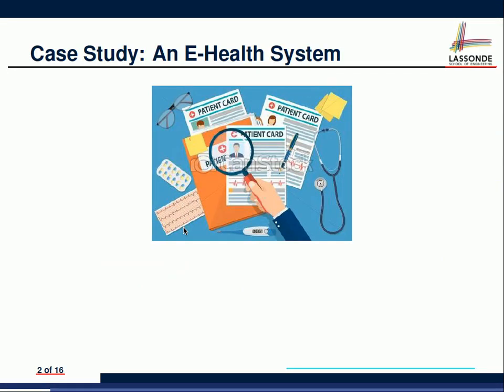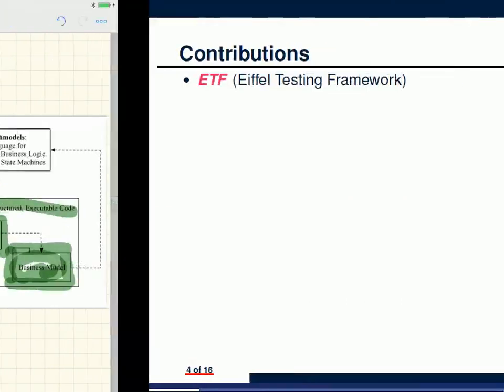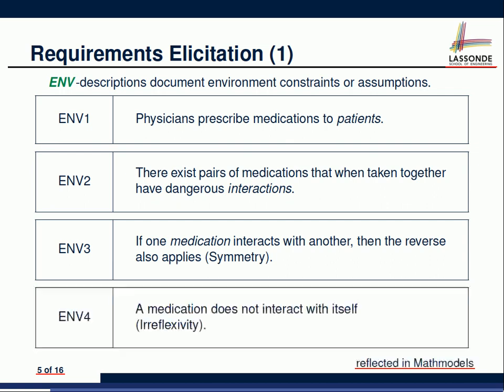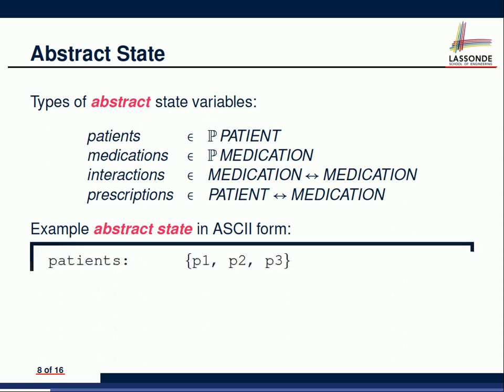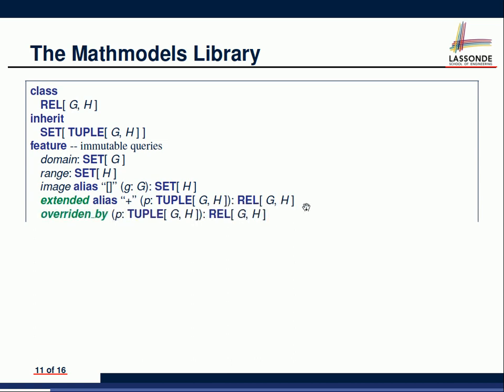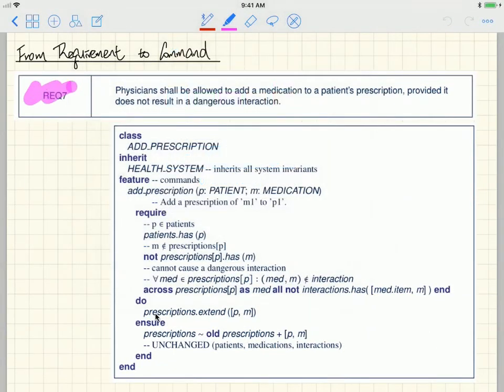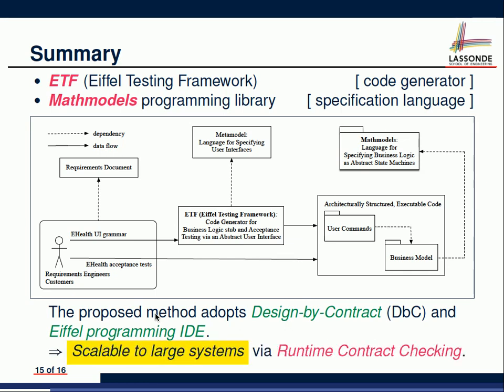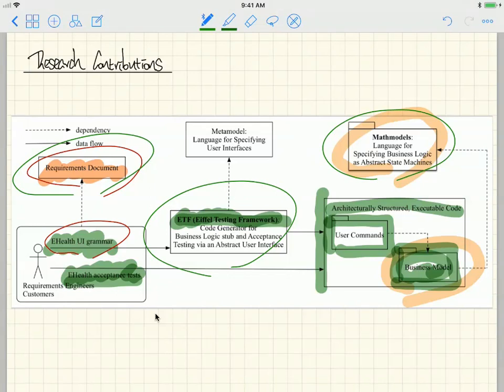MODRE'18 - Modelling and Testing Requirements via Executable Abstract State Machines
Talk in 8th International Workshop on Model-Driven Requirements Engineering (MoDRE'18)